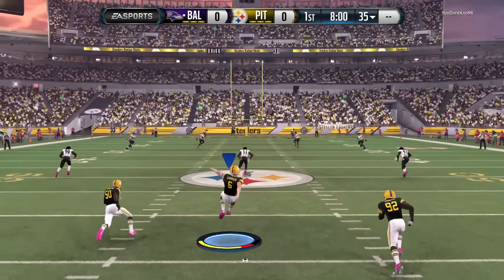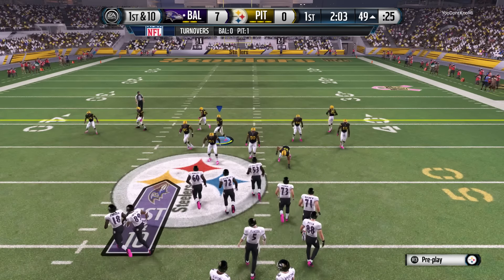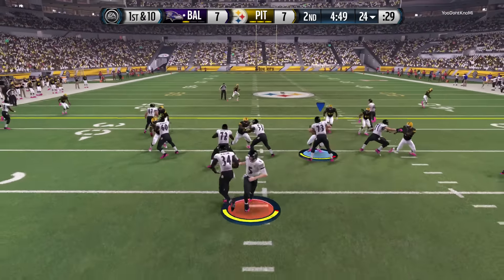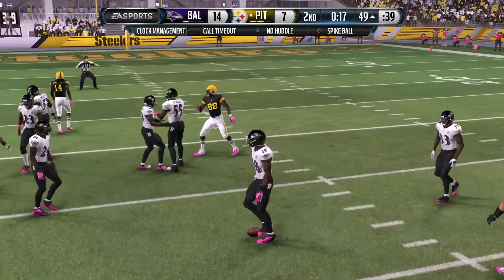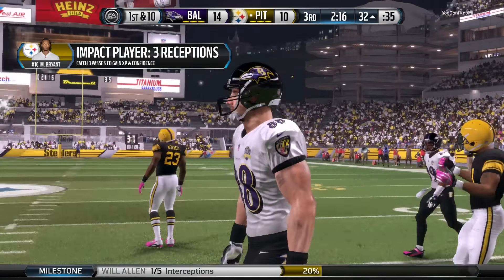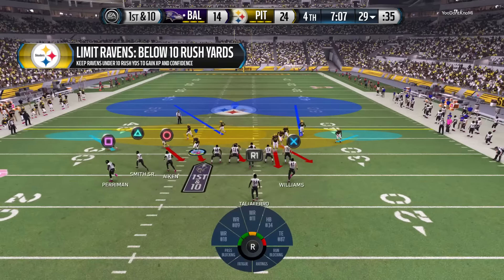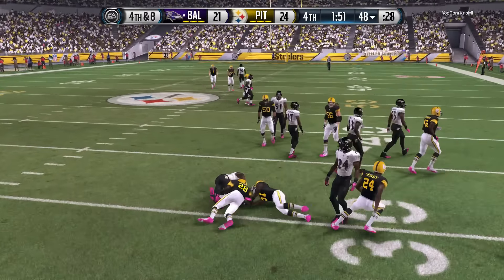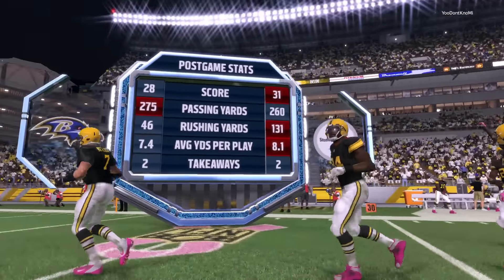Madden 16 Sim Standard Radio CFM - Ravens at Steeler Full Game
This video is the full game of the week 4 matchup between the Ravens and Steelers. This game took place in the Sim Standard Radio League, a simulation style league ran by AzureEffect of The Sim Standard. There is some really good gameplay in this video, enjoy!

SimFBallCritic

SimFBallCritic